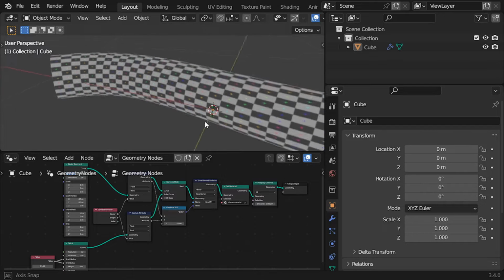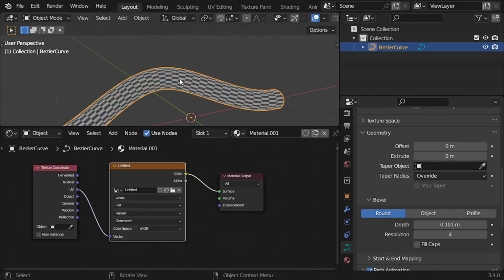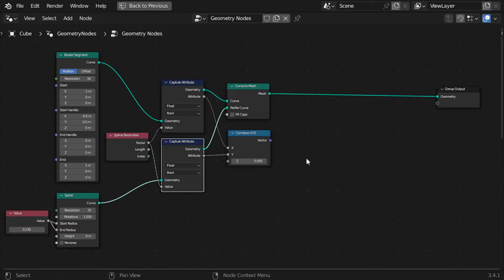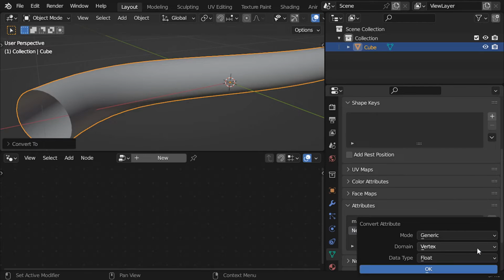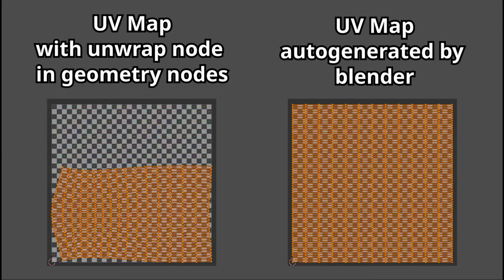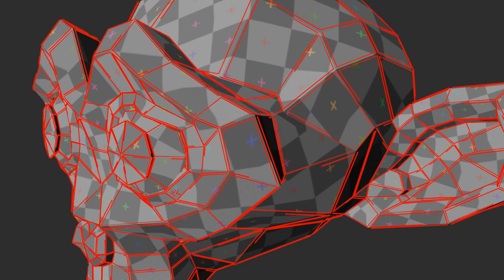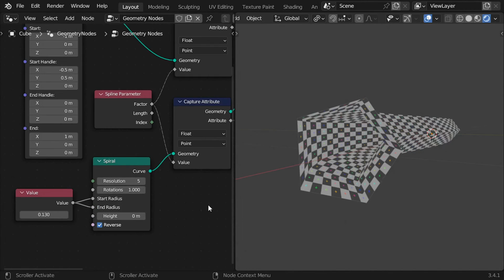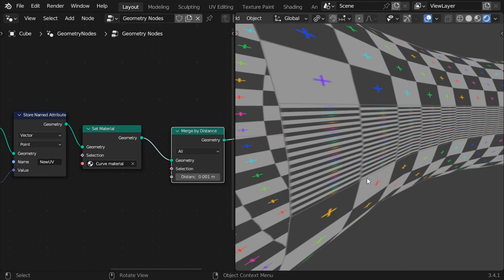Geometry nodes: UV map in curve objects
I teach a little bit about UV maps in this tutorial and how it works in geometry nodes.

Timestamps

00:00 Intro
01:16 Quick explanation
02:39 Transform attribute to real UV map
03:08 Start of detailed explanation
03:22 How a UV map works
04:06 Getting the values for the UV map
05:00 Why spiral instead of circle
06:07 Why merge by distance
06:57 End of the tutorial

Credits of the song in the end of the tutorial